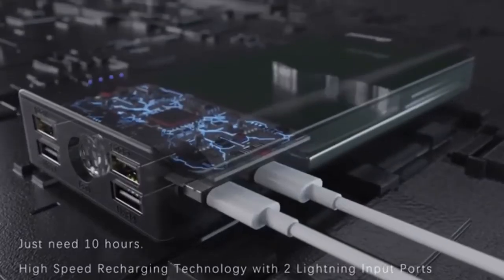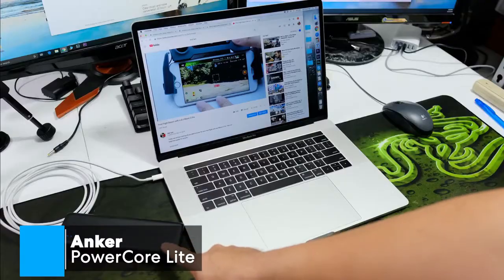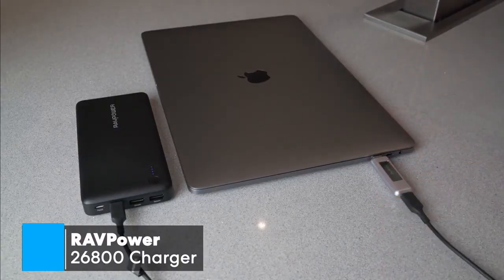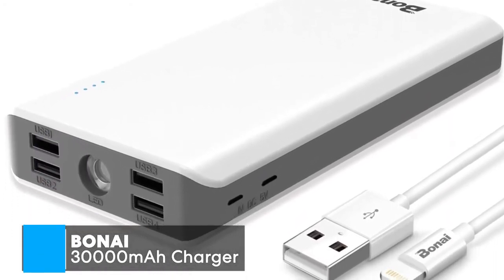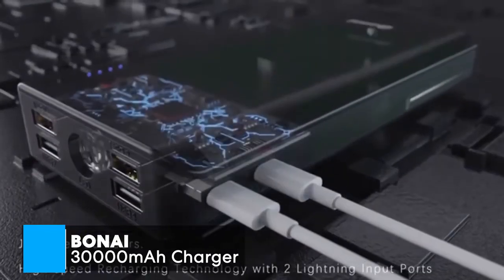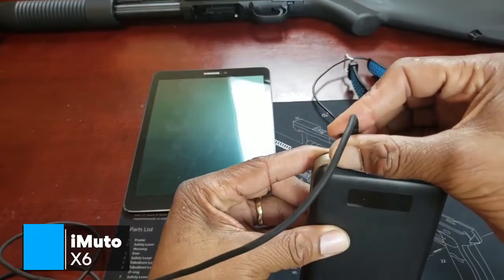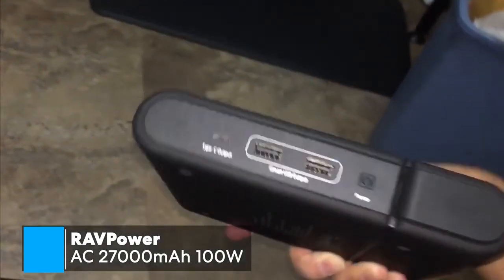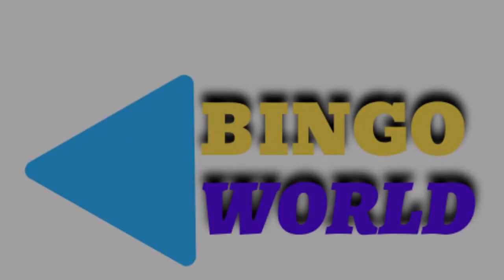5 Best Power Banks 2020 || Power bank for laptop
Links to the power banks mentioned in this video:

► 1. Anker PowerCore Lite 20000mAh Portable Charger
► 2. RAVPower 26800 Portable Charger
► 3. BONAI 30000mAh Portable Charger
► 4. iMuto 30000mAh Portable Charger X6
► 5. RAVPower AC Outlet 27000mAh Power Bank

In the current tech age, just about everything important in our lives has a battery that needs charging.  If you're on the move, traveling, commuting, or generally away from home then you need to know you can charge your essentials like phones, laptops, etc, and stay connected with the world.  With so many choices of power banks on the market it can be hard to choose one, in this video are the 5 best power banks for 2020 based on features, price, and specs.  In this video, you can find out more about exactly which to choose.